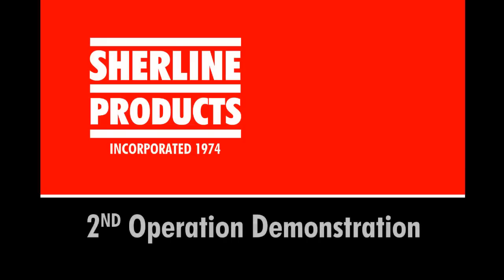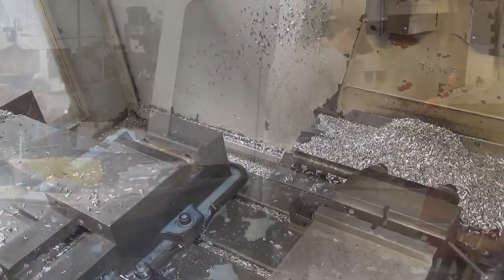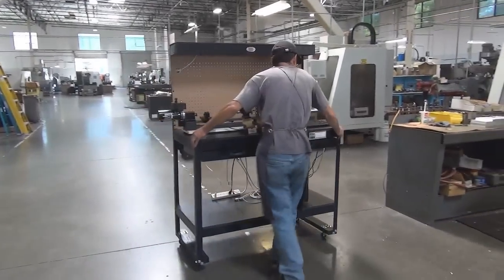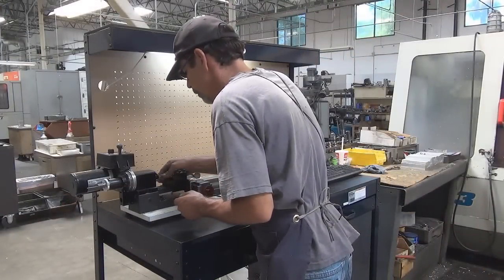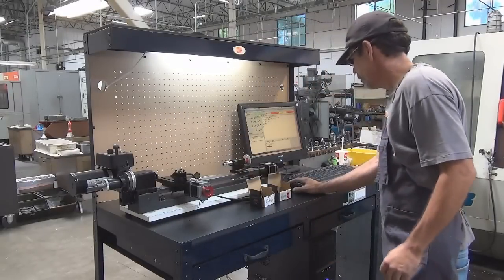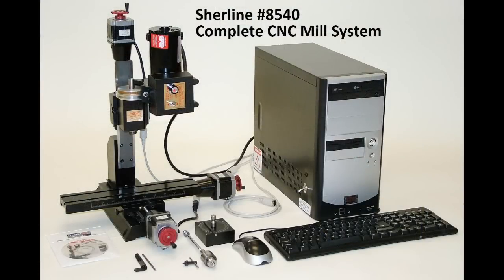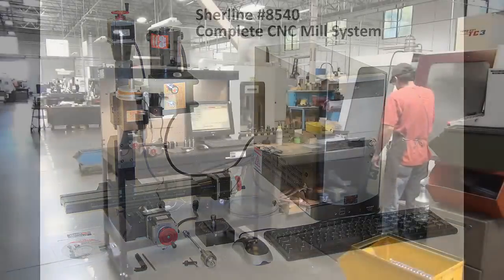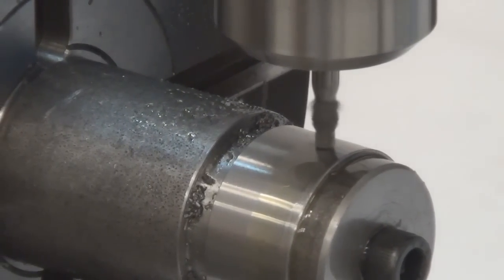Sherline CNC Mill and Lathe 2nd Operation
Sherline CNC mill and lathe shown in use as a cost effective 2nd operation alternative in the machine shop.